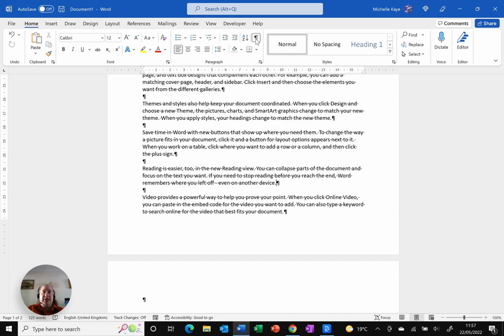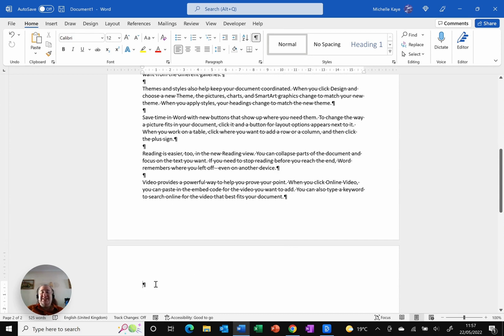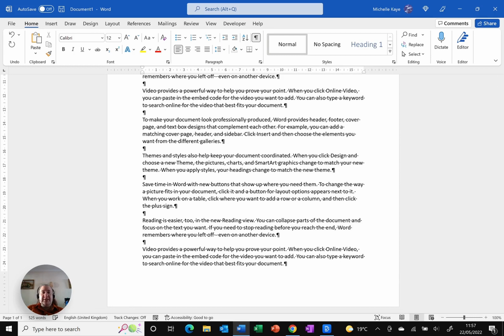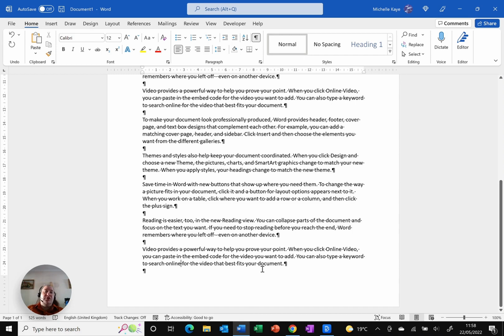Word - Remove the Extra Blank Page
You're scrolling through your document and realise that there's an extra page, which is blank.

We don't want that - how can you get rid of it?

I'm showing you three ways that you can use to clean up that unwanted blank page.

00:00 Word - Remove the Extra Blank Page
00:40 Extra Return Mark
01:07 Decrease the font size of the marker
01:36 Decrease the bottom margin

Note: I mention linking to a video - apparently I haven't recorded it yet 😅